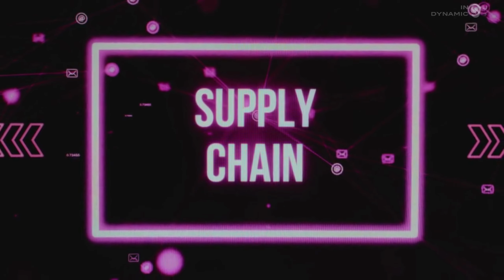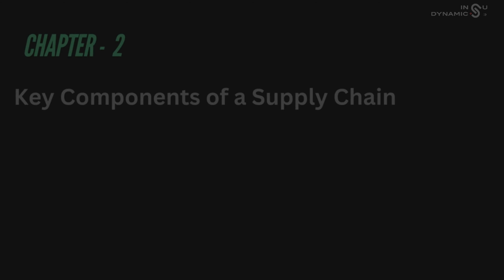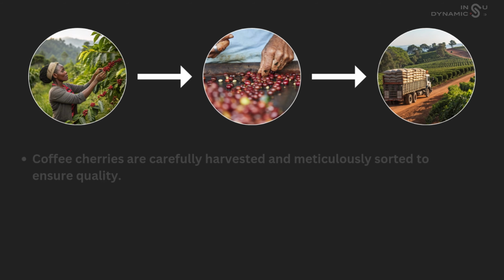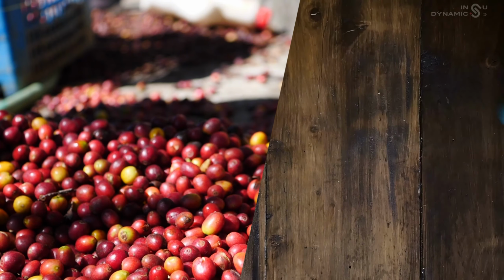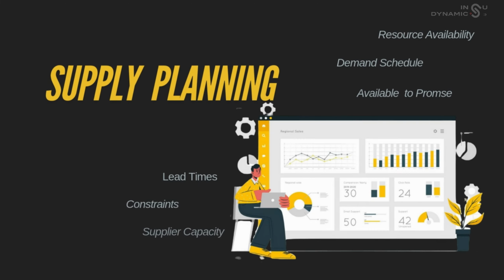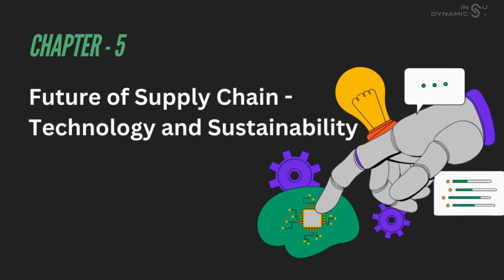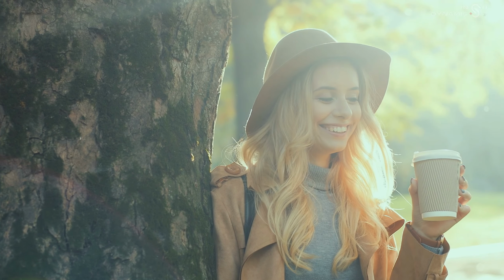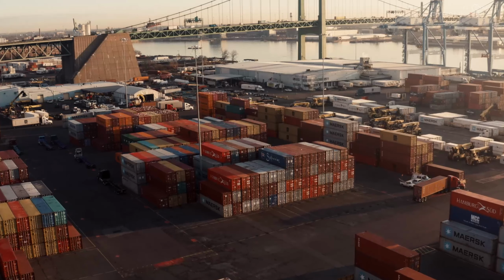Supply Chain Management & Planning Explained in 11 Minutes.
Embark on your journey to becoming a Supply Chain Expert with Insu Dynamics!

In this comprehensive video series, we’ll take you from the core concepts of supply chain management to advanced techniques used by industry leaders. Whether you're just starting or looking to enhance your expertise, we've got something for everyone!

Dive deep into the world of Supply Chain Management and Planning, and discover how to optimize your operations. Learn about the latest technologies transforming the supply chain landscape, including Oracle Fusion Cloud, which is streamlining processes and improving efficiency globally.

00:00 Intro
00:28 What is Supply Chain ?
00:53 Agenda
01:28 Key Components of a Supply Chain
02:09 A Real World Example
03:20 What is Supply Chain Planning ?
05:11 Future Of Supply Chain
06:16 Summary
06:52 Credits

What You’ll Learn with Insu Dynamics:

    Core principles of Supply Chain Management and Planning
    Advanced concepts and strategies used by industry leaders
    Insights into technologies like Oracle Fusion Cloud that enhance the supply chain
    Tips to innovate and streamline your processes for maximum impact

Credits:
This video was made possible with resources from Freepik, Pexels, Canva, and Adobe Express.